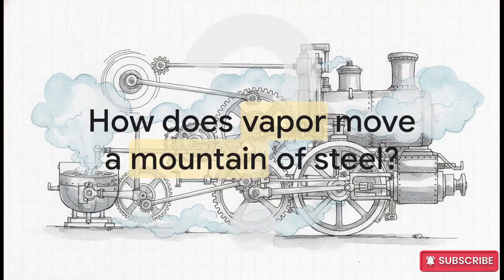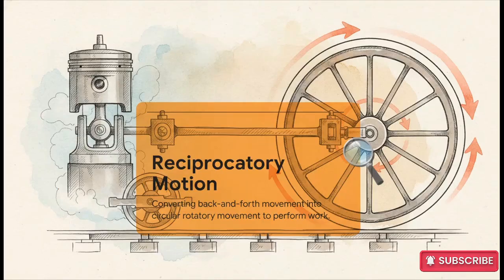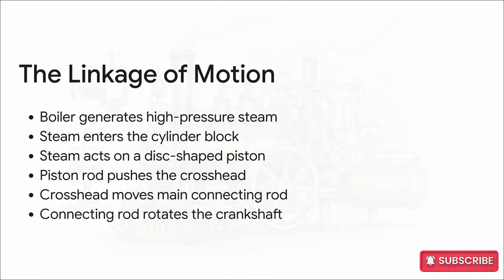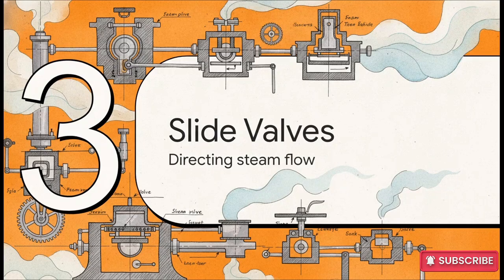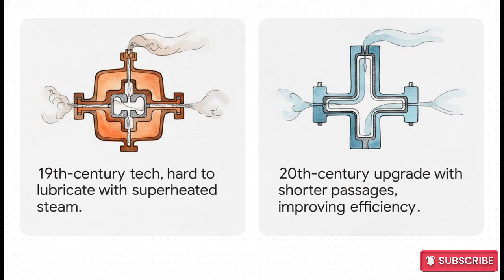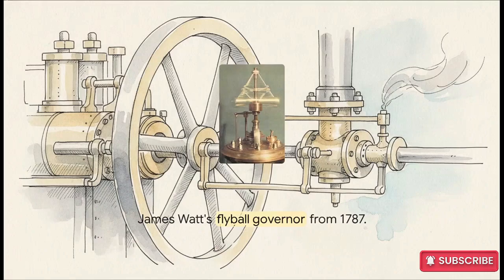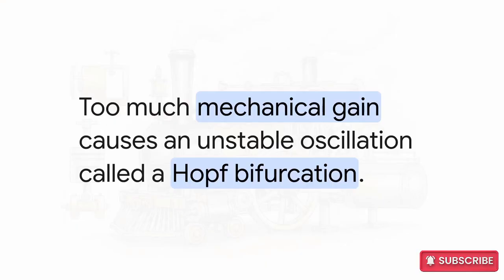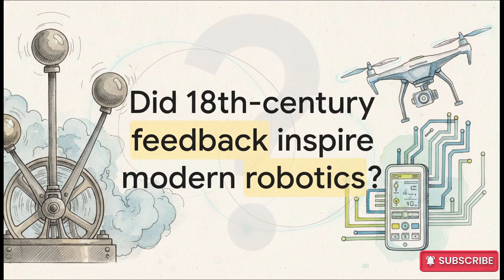Mechanics of Steam Engine